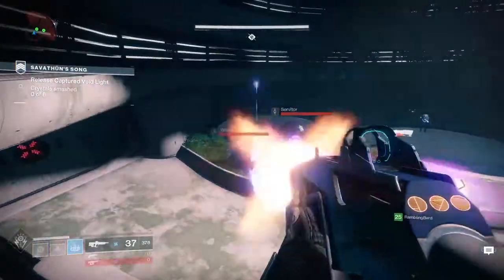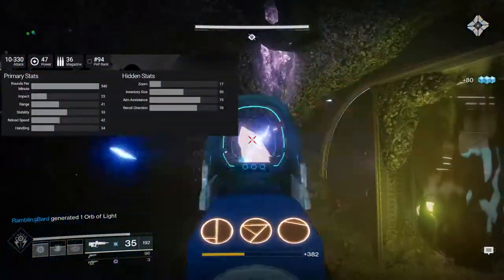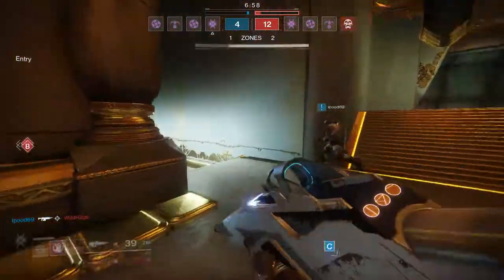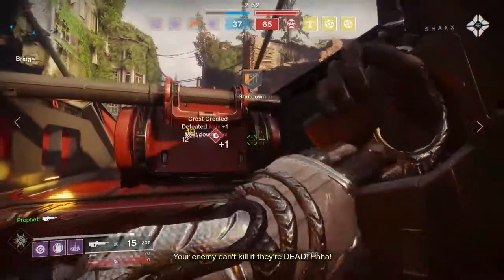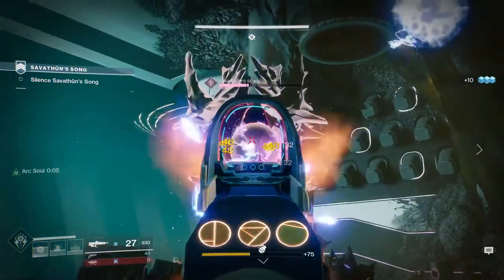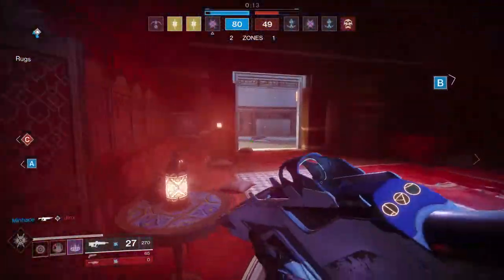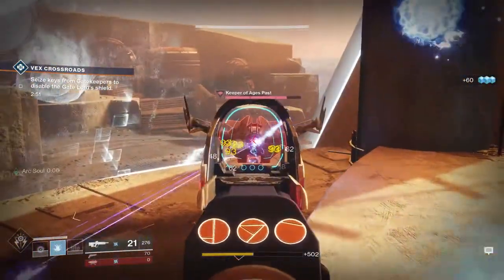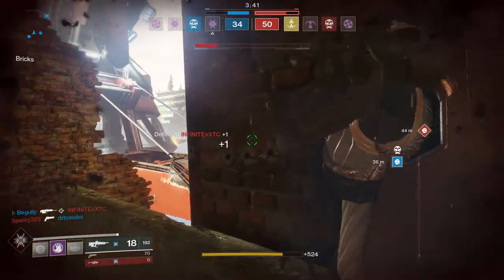Best Legendary Pulse Rifle "Darkest Before" DESTINY 2 Review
Welcome to my first (of many) Destiny 2 gun review featuring the new Season 2 Trials of the Nine Pulse Rifle "Darkest Before". I believe this little known monster is the best pulse rifle in Destiny 2 right now, at least in its archetype. I go in depth with stats and my opinions on what you should run with your load out to compliment the rifle.

You can only acquire this gun through winning at trials of the nine or by getting lucky with a trials of the nine clan engram.

(Source) Here is a link to Destiny tracker for a more in depth analysis of the rifle: goo.gl/4Jwspj

PLEASE let me know what your guys's favorite pulse rifle is from Destiny 2, and or your opinions on the Darkest before.

Have a nice day comrades.

(for the non destiny crowd I will have a discussion on the future of dragon ball super, one piece and battlefield coming out soon!)